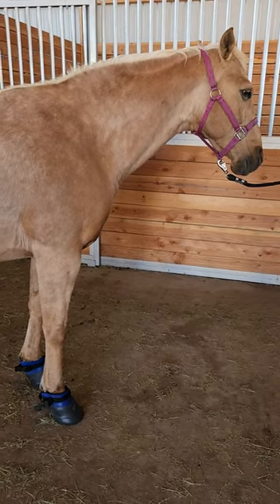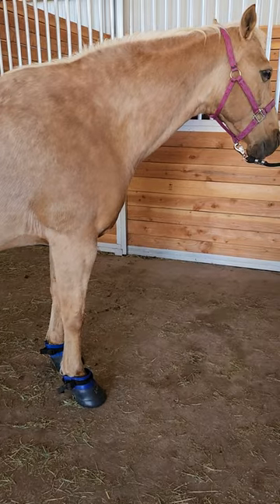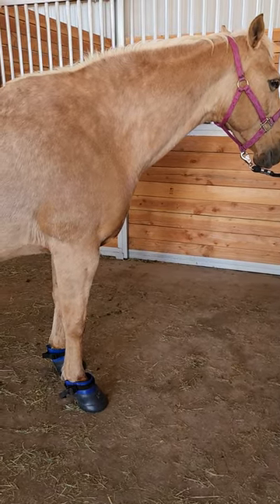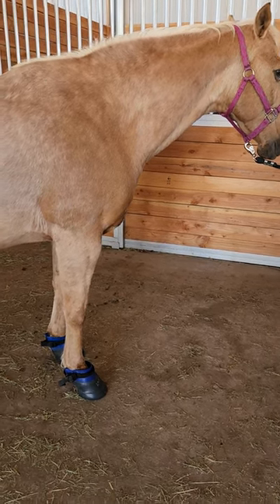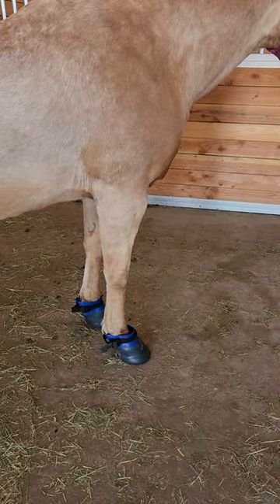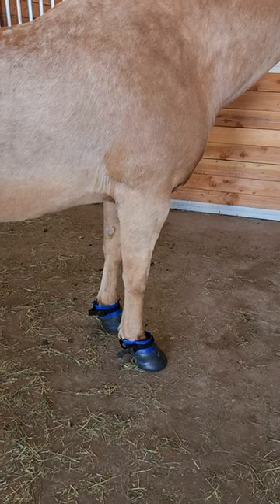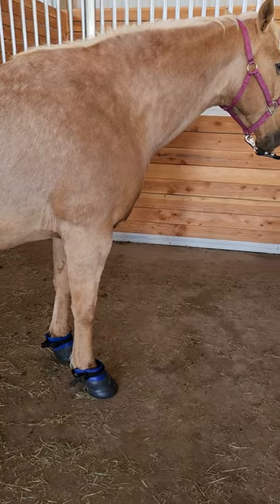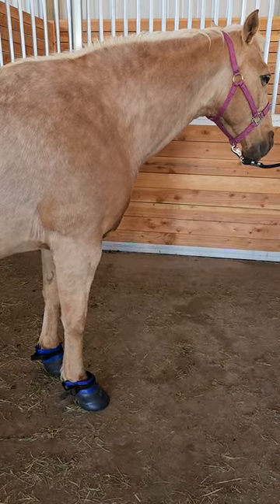Hoof soaks to detox and pull out pain and abscesses in the hooves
Hoof soak recipe-1 cup Epsom salt in 32 oz-shaker juice cup works and add in 2 FULL dropper full of Dynamite Liquid Trace minerals
Free Ebook on horse care tips Send me an email if you would like to host a 3-day hands-on clinic at your barn or host all 3 levels in 9 days and the host gets $2300 worth of free classes, and the horses get $300 worth of bodywork each Clinic schedule